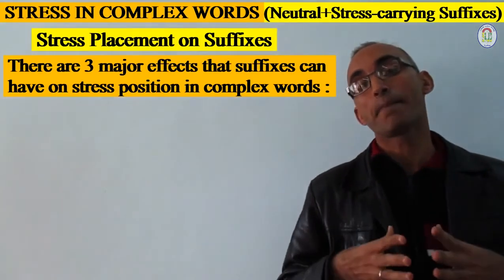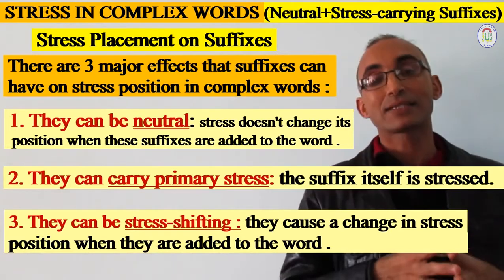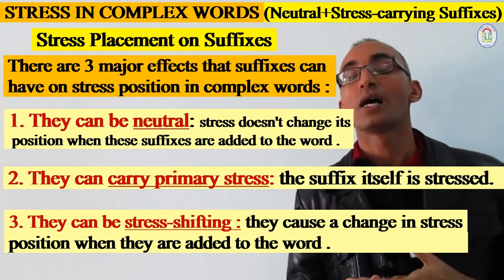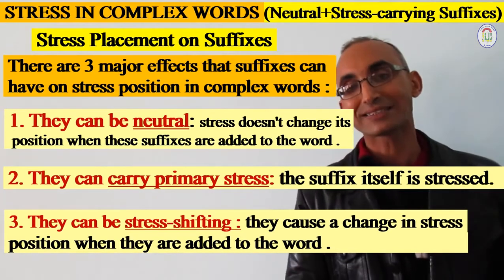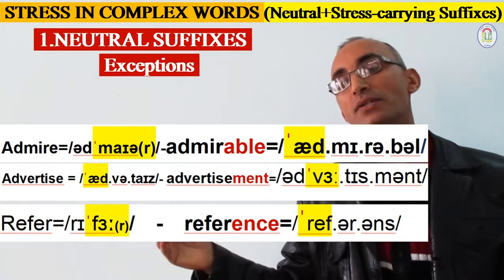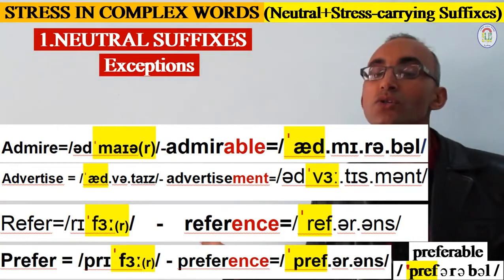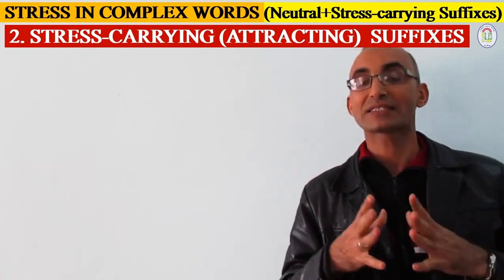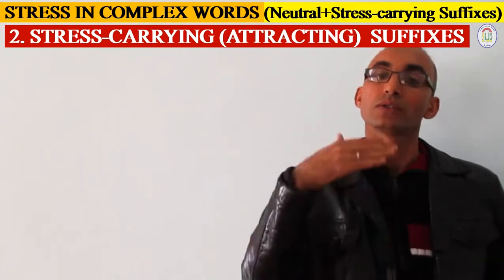Phonetics15: STRESS IN COMPLEX WORDS 2. For 2nd year students (L2)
Phonetics. For 2nd year students (L2)
Phonetics 15: STRESS IN COMPLEX WORDS 2 (neutral and stress-carrying suffixes)
Presented by Mr. ELHAMEL Lamdjed
MOHAMED KHIDER University- BISKRA